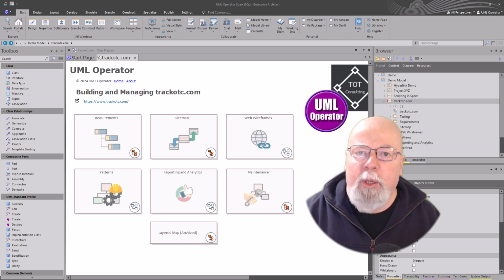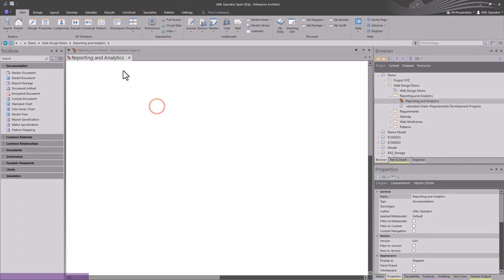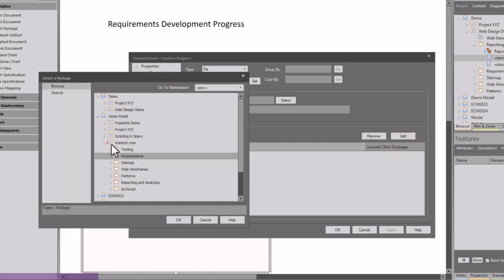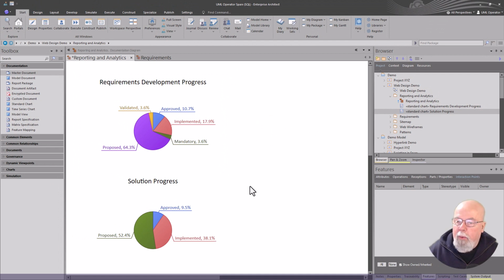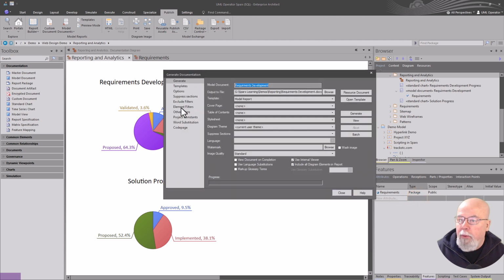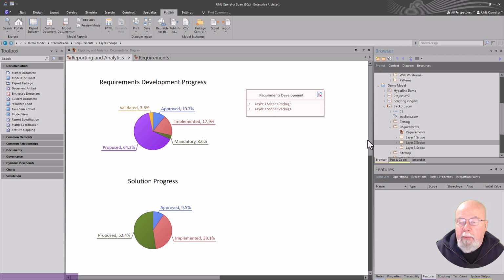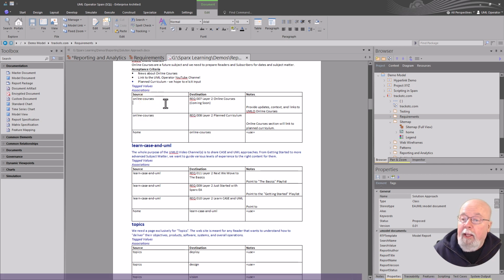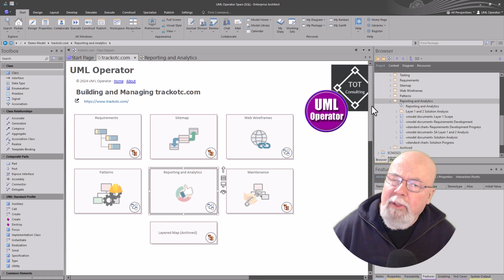Simple Web UI Design Part 4 - Reporting (e31)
Analytics & Reporting (A&R)... Here we are on Part 4 of a multi-part series on Simple Web UI Design. In this session, we will touch on Reporting and Analytics (R&A). This is critical to understanding progress in any delivery effort. We will ad simple Pie Charts for status on Requirements and Solution Approach. As part of our Project Dashboard, we can follow the progress of Requirements Development and Solution Approach necessary to support the development of our web site.

Chapters

0:00 - Intro
0:57 - Start Analytics Dashboard
3:17 - Add a Chart
6:27 - Add a Solution Progress Chart
11:49 - Add Reporting
14:59 - Run a Report
18:32 - Make Report Adjustments
20:34 - Run Mixed Report
23:22 - Summary
25:32 - Outro